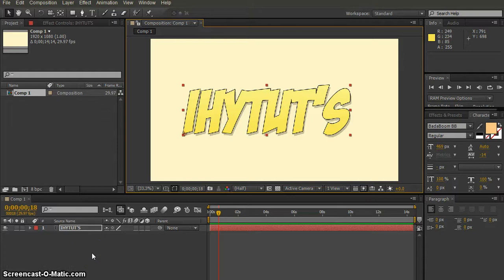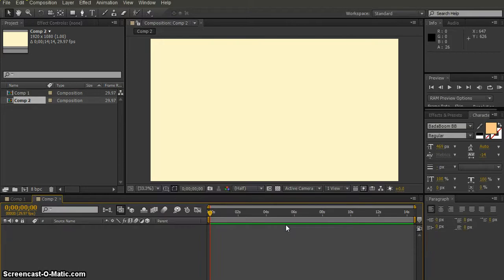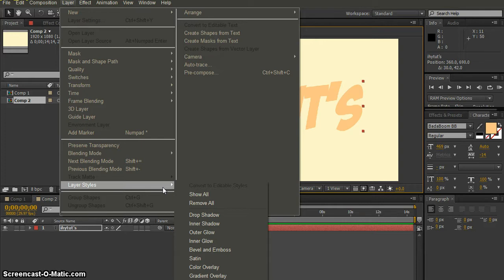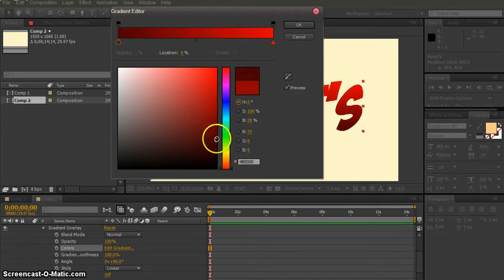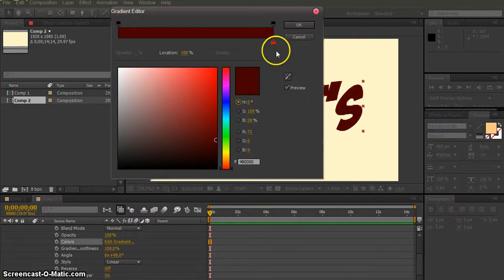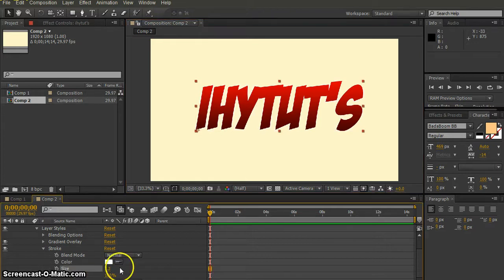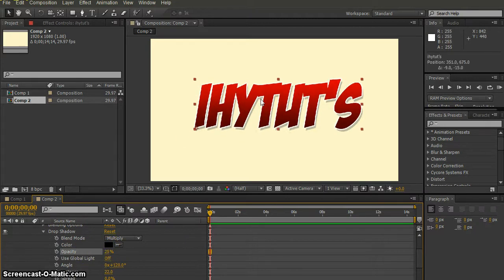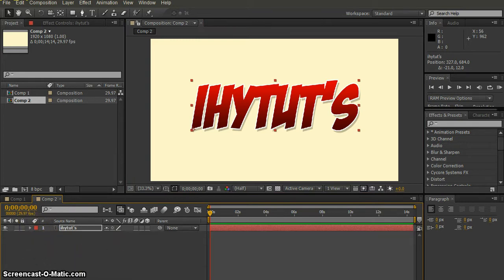[Ae] Layer Styles Text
This helps if you do not have Photoshop. ;3

- Ventusprincess1995 // Sammy